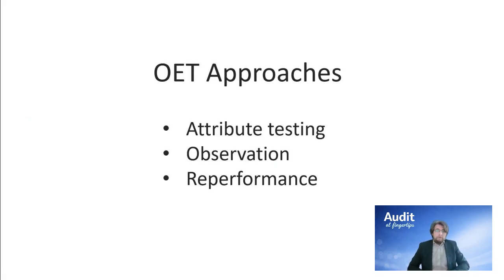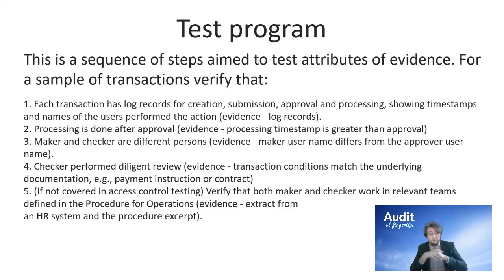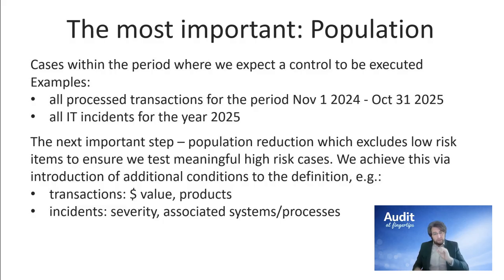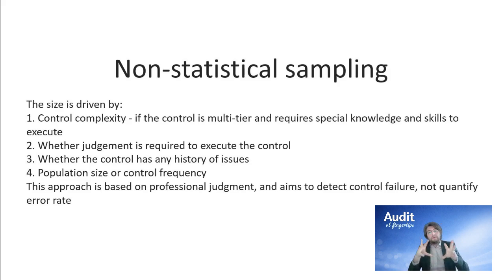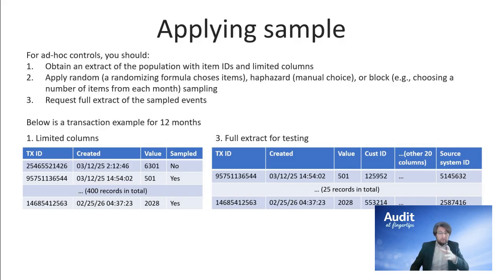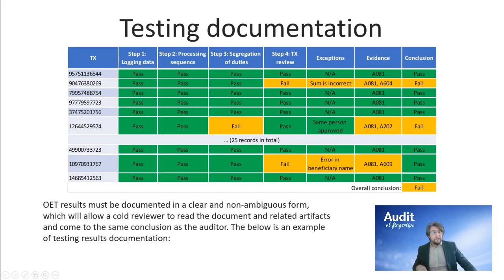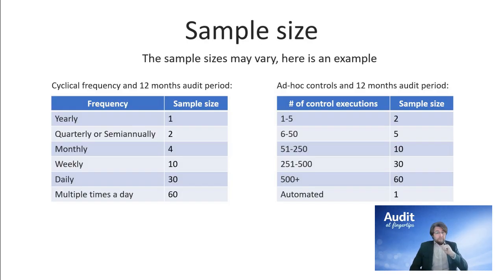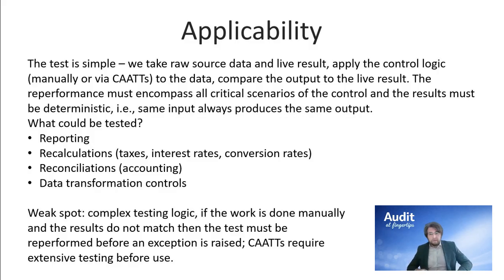Anton Golikov's Audit at fingertips - Fieldwork: Operating Effectiveness Testing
Operating Effectiveness Testing (OET) — practical guide

In this session, we walk through how to test whether controls actually work in a live environment — not just on paper.

You’ll learn:

how to structure OET from control design to execution
how to identify realistic failure scenarios
how to build a testing program and select meaningful samples
what “population” really means and how to reduce it to high-risk items
how to document results so a reviewer reaches the same conclusion

We also cover the three core approaches:

Attribute testing — scalable and suitable for automation
Observation — useful for walkthroughs and real-time validation
Reperformance — strongest evidence through independent execution

Includes practical examples:

maker-checker controls
transaction testing logic
sampling techniques
testing automated controls (with negative testing scenarios)

This is a hands-on breakdown of OET used in audit environments.

🔗 Learn More About Anton:
Anton Golikov CIA, CISA, CISSP, CRMA, CRISC